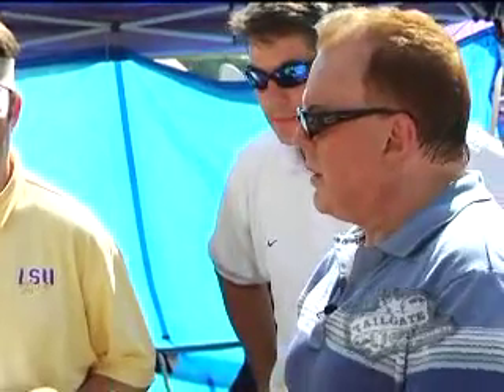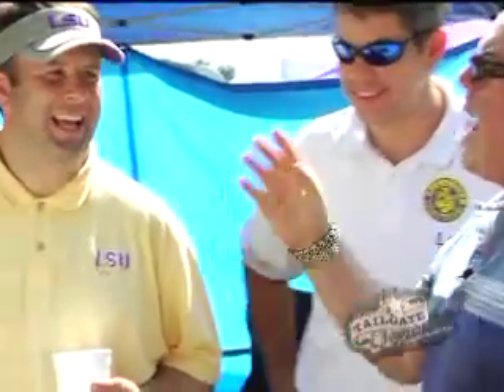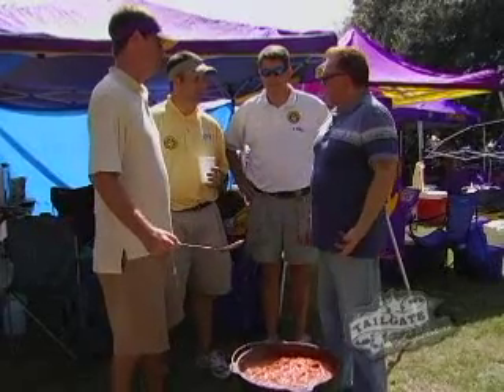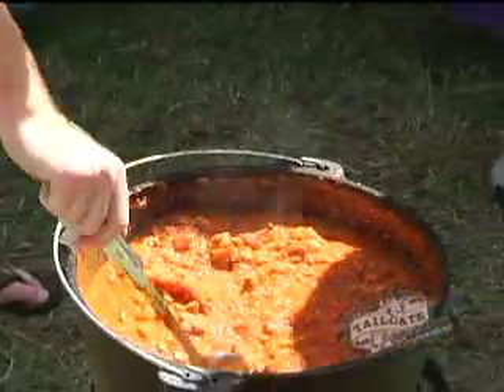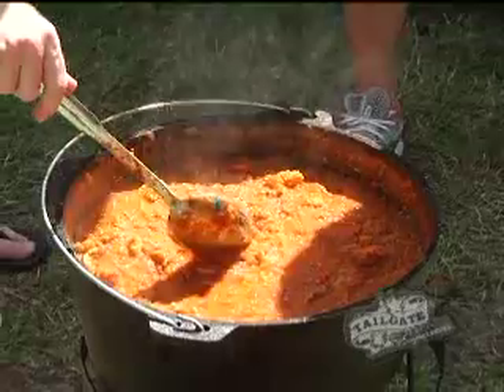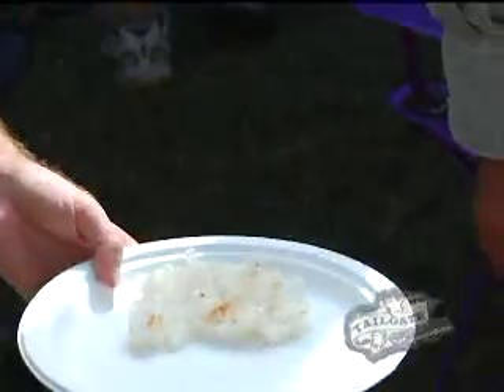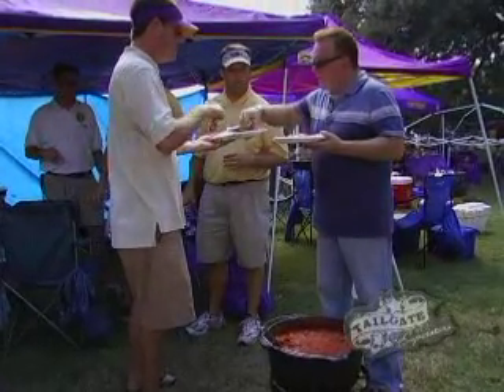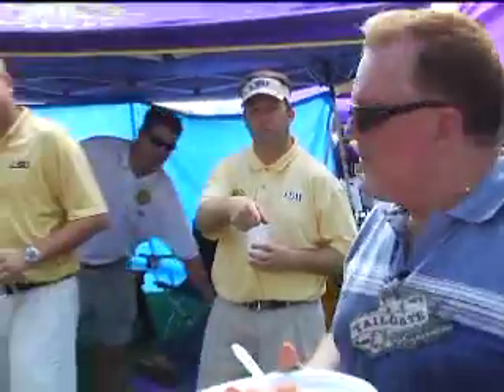Alligator Sauce Picante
Tailgate Superstars hits the LSU campus to learn about this classic bayou dish.